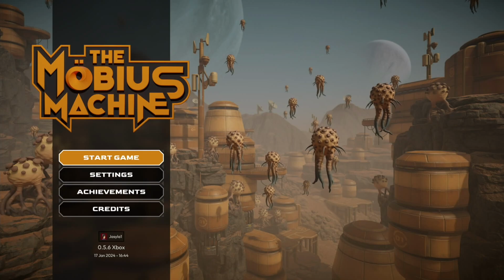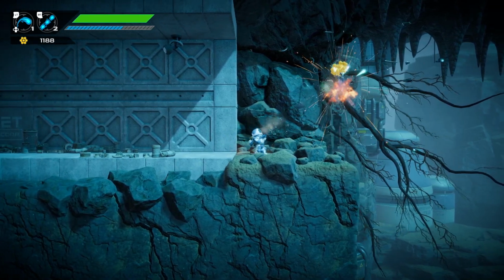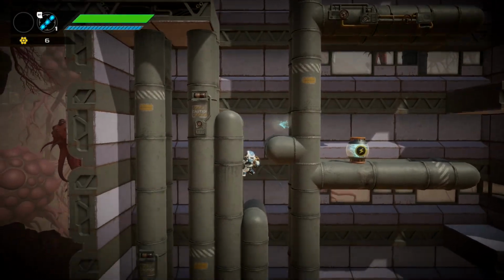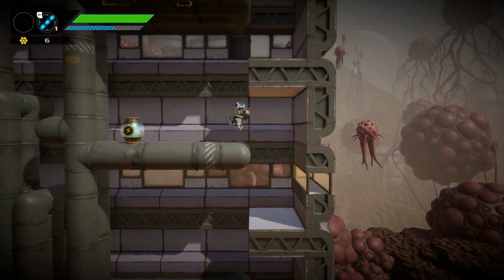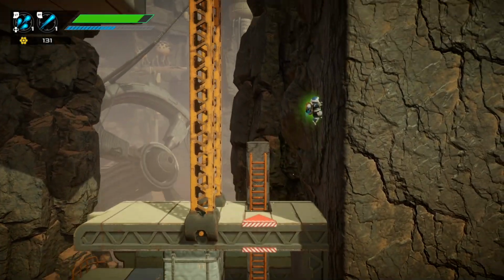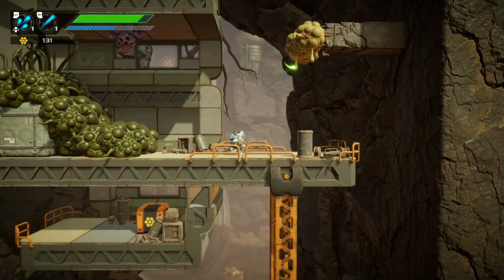The Möbius Machine - An Expansive Sci-Fi Metroidvania (Review)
Today I'm reviewing the a sci-fi metroidvania that allows you to explore a dangerous alien world. The Mobius Machine releases on March 1st 2024 for Steam, Xbox Series S | X And PS5.

The Mobius Machine footage is my own, recorded on an XBox Series X. Music is from the game's soundtrack. I was provided a key for this game by the developer.

Intro artwork, logo and banner by: @theMagdalenRose